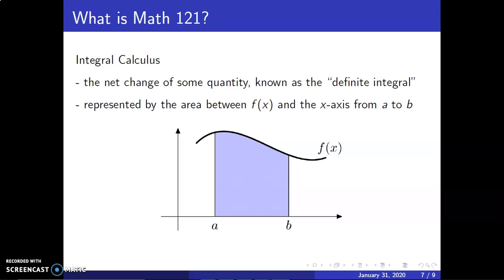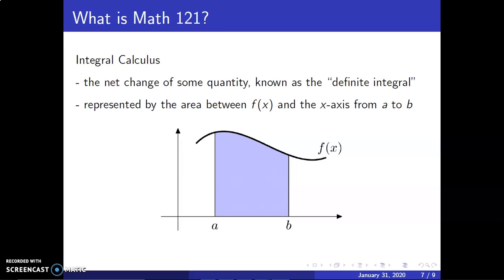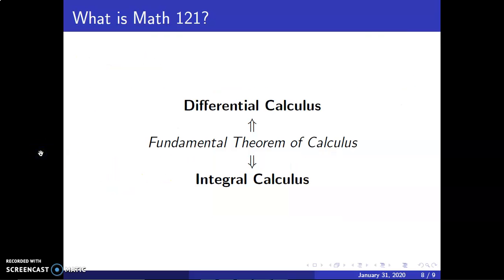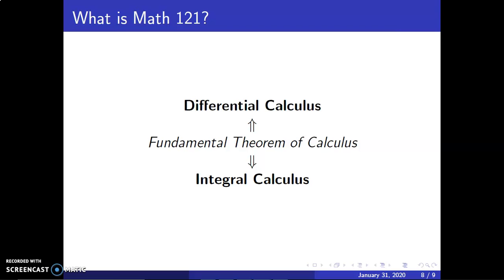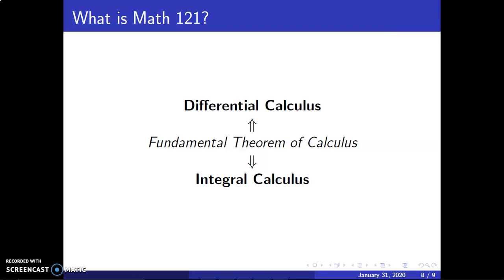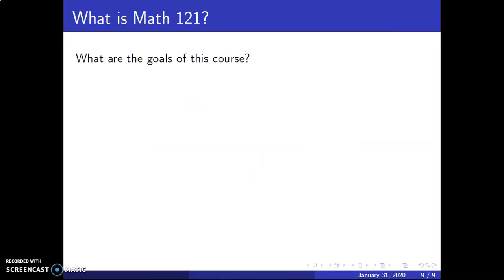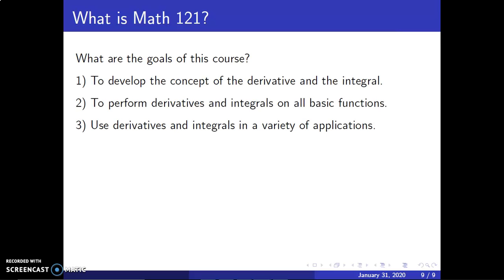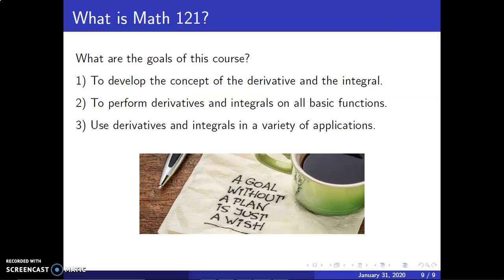What is Math 121? - part 2